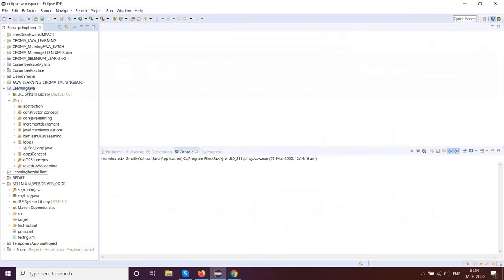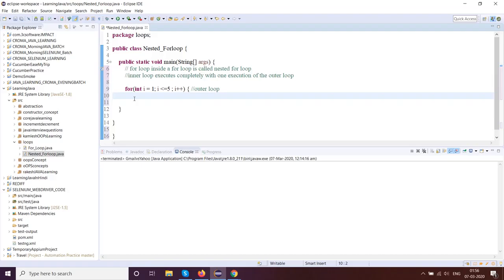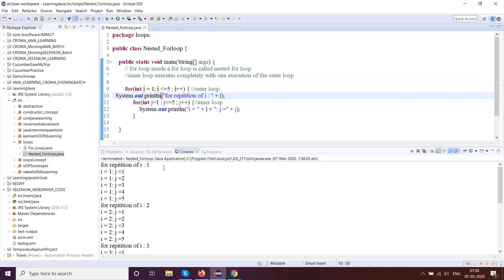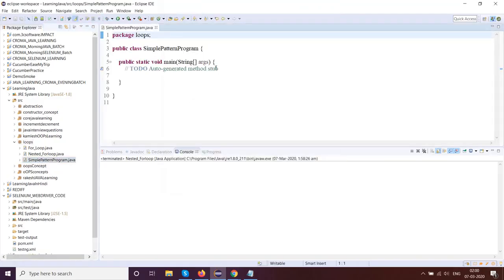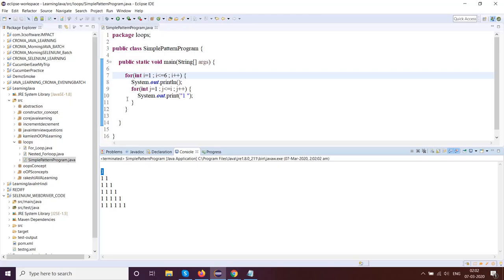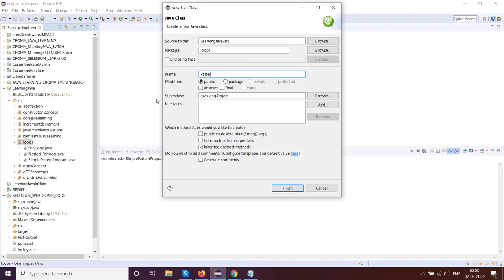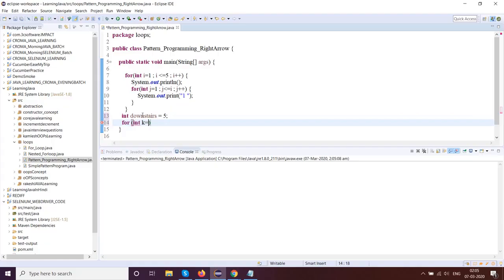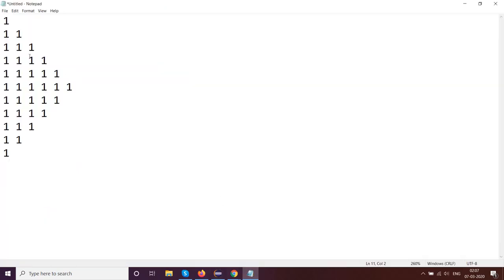Nested For Loop in JAVA and Pattern Programming